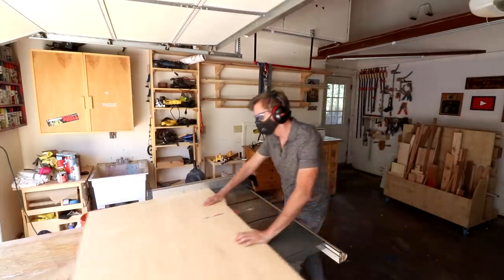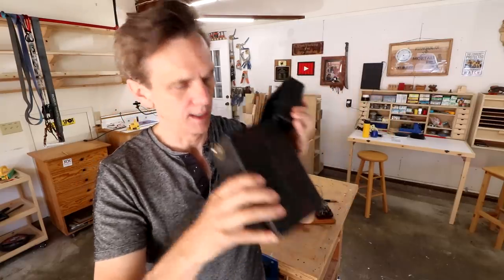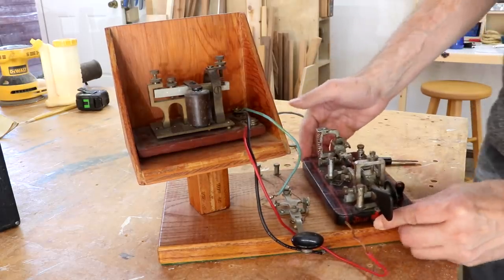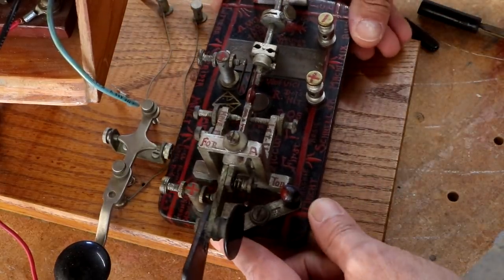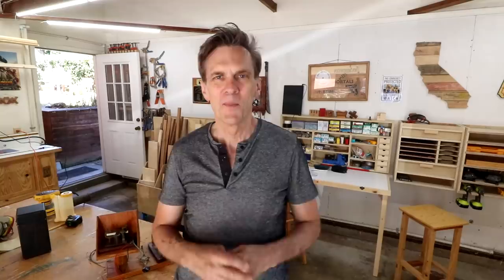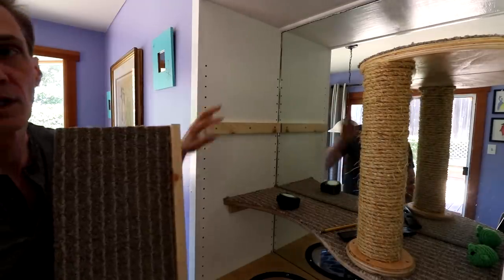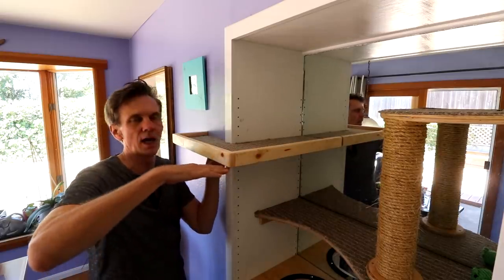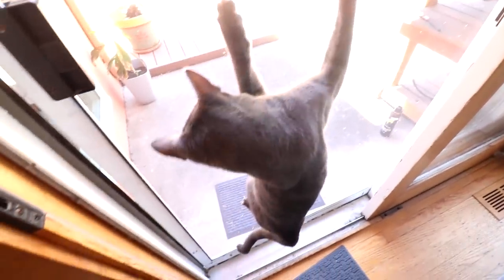Woodworking Summer Jam: This weekend only! Let's see your HEAT WAVE projects! | LOCKDOWN Day 137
Share a picture of your Summer Jam project Be sure to leave a comment next to your picture describing your project and how it fits the theme: Heat Wave". Have fun!